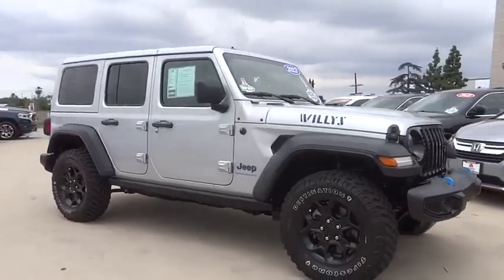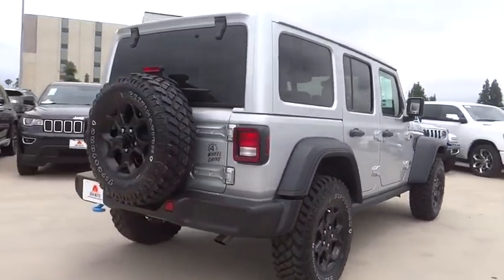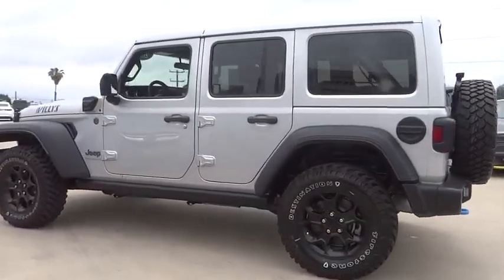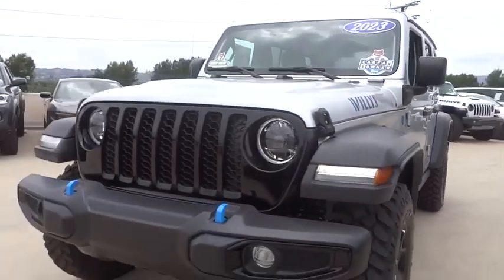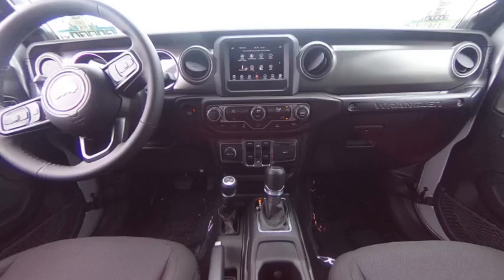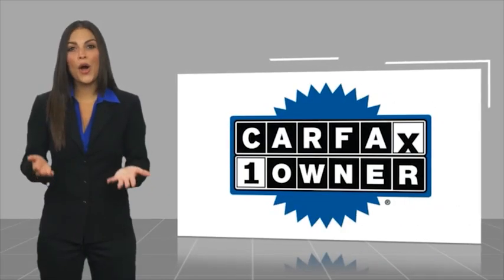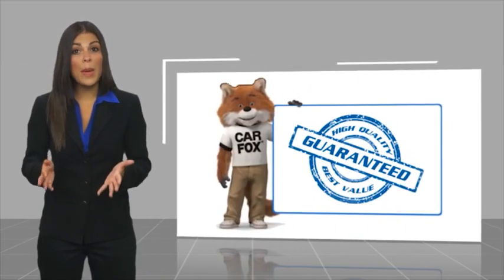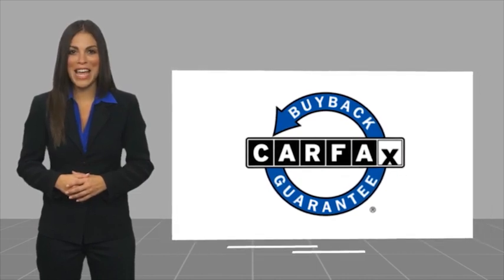2023 Jeep Wrangler 4xe VAN NUYS LOS ANGELES SAN FERNANDO VALENCIA CANOGA PARK TV17587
2023 Jeep Wrangler 4xe 4X4

RUSSELL WESTBROOK CHRYSLER DODGE JEEP RAM PROUDLY SERVICING VAN NUYS, LOS ANGELES, SAN FERNANDO, VALENCIA, CANOGA PARK, & SURROUNDING SOUTHERN CALIFORNIA LOCATIONS. THIS SILVER 2023 Jeep WRANGLER 4XE IS EQUIPPED WITH A 2.0L I4 DOHC DI Turbo PHEV, AUTOMATIC TRANSMISSION, AND RECEIVES AN ESTIMATED . CONTACT RUSSELL WESTBROOK CHRYSLER DODGE JEEP RAM OF VAN NUYS TO SCHEDULE A TEST DRIVE AND TAKE THIS 2023 Jeep WRANGLER 4XE HOME TODAY, OR VISIT OUR SHOWROOM CONVENIENTLY LOCATED AT 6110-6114 VAN NUYS BLVD VAN NUYS, CA 91401. STOCK #: TV17587 | 2023 Jeep Wrangler 4xe 4x4 AIR CONDITIONING POWER WINDOWS ALLOY WHEELS 2023 Jeep WRANGLER 4XE 4X4 Russell Westbrook Chrysler Dodge Jeep Ram of Van Nuys is driven and focused to ensure the highest customer satisfaction. A team above all, but above all a team. Price includes: $2000 - Retail Bonus Cash 23CPA1. Exp. 04/03/2023 STOCK #: TV17587 | VIN: 1C4JJXN69PW592397 | 2023 Jeep Wrangler 4xe 4x4 AIR CONDITIONING POWER WINDOWS ALLOY WHEELS Van Nuys Chrysler Dodge Jeep Ram